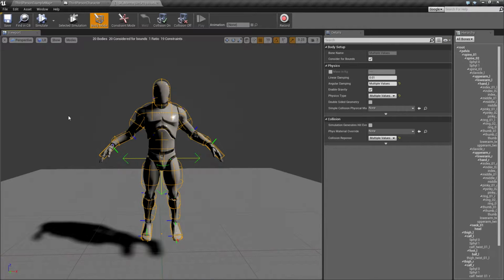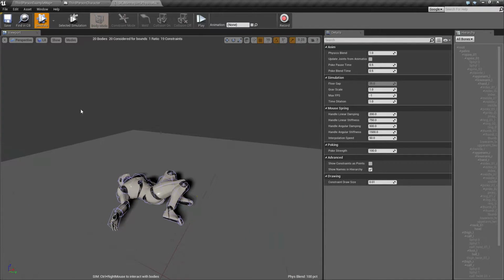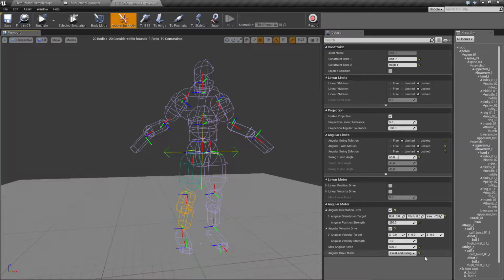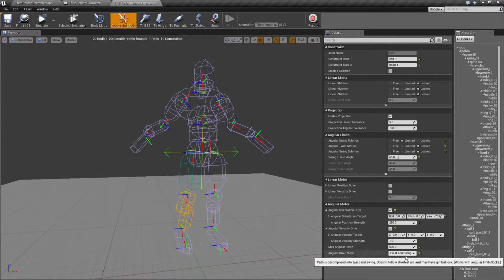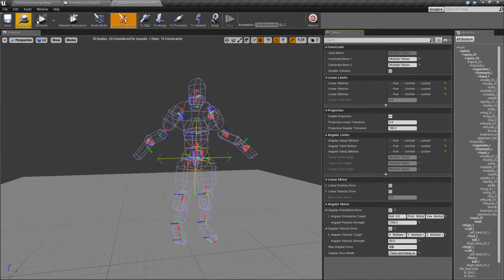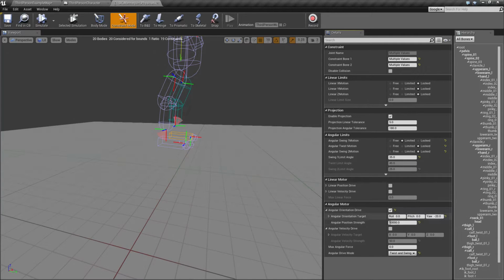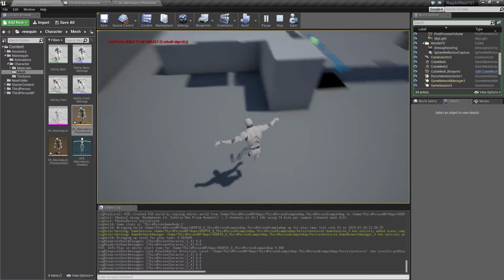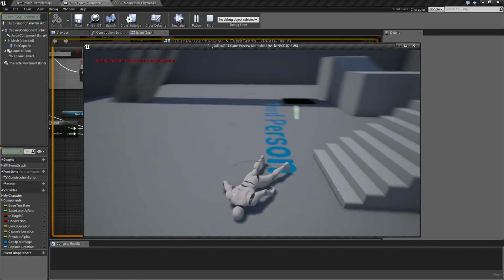Ragdoll 101 - Part 10 Changes to the physics asset (full body blend between animation and physics)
In this video i make some changes to the physics asset and experiment with Angular Orientation Drive and Angular Velocity Drive.